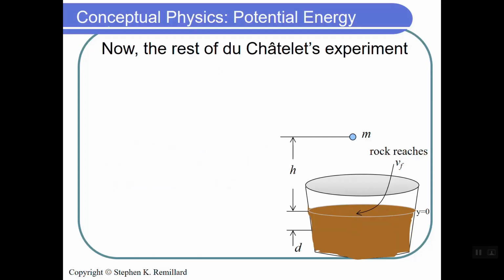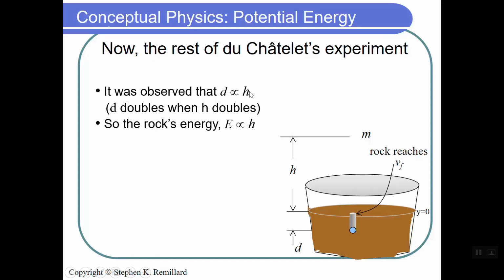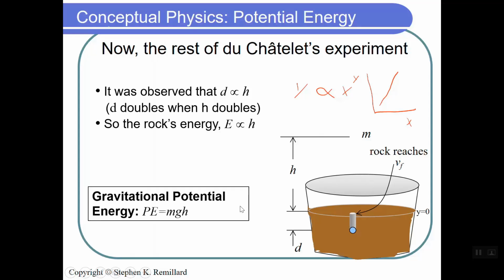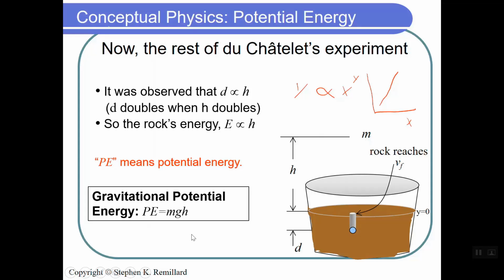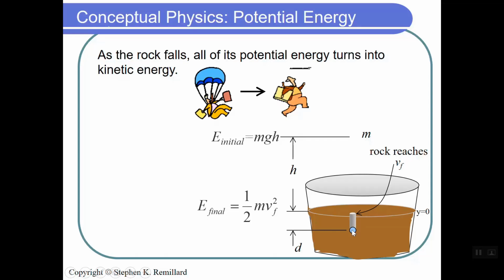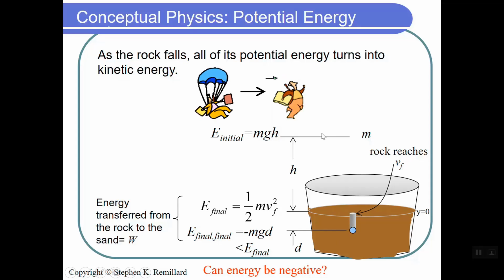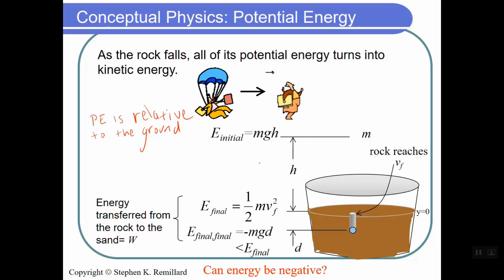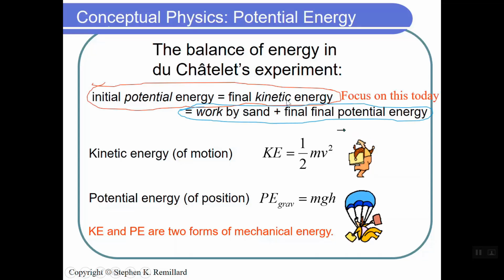Potential Energy, Conceptual Physics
Work done lifting and object above the ground injects energy into the object.  This energy is called "potential energy."  It is the potential to gain kinetic energy by falling back to the ground.  Get your explanation here.